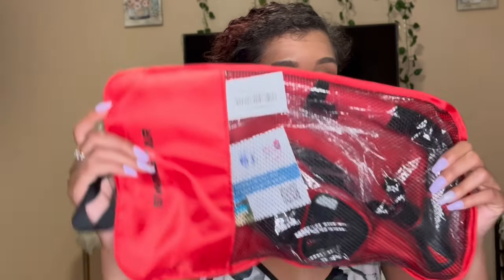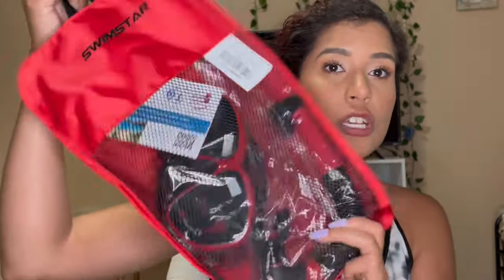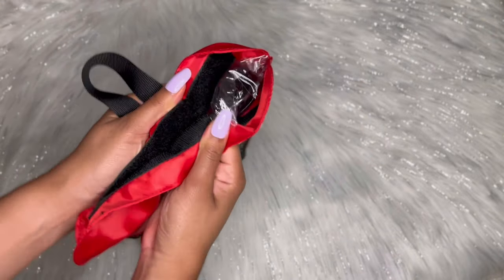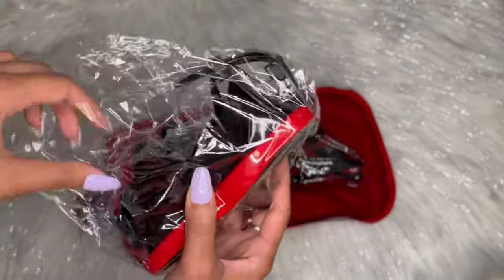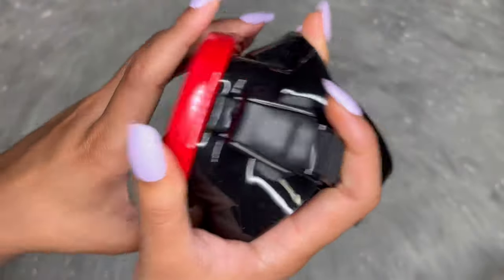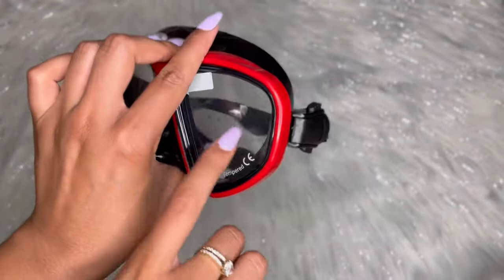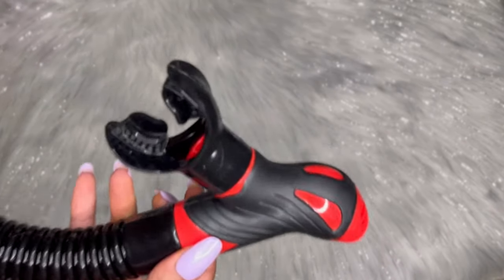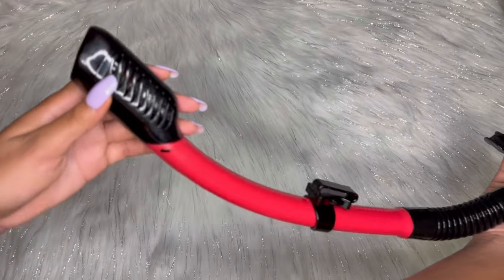Get a classic snorkeling mask from WaterStar for your beach holiday!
Snorkelling mask did not leak! Very comfortable and clear view, worth paying a little more and actually being able to snorkel without stopping to empty mask from seeping water. I've wasted countless $ on cheap sets that get thrown at the end of holiday. Will be using this set for holidays to come!